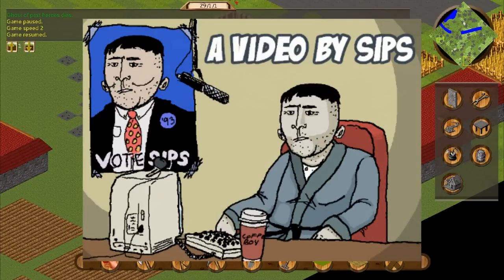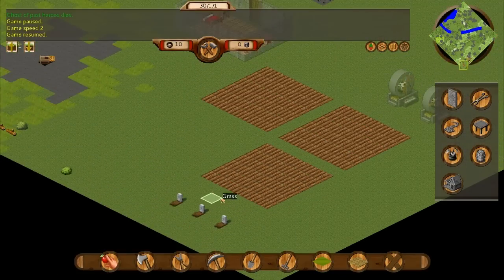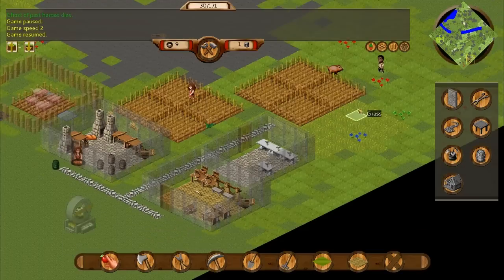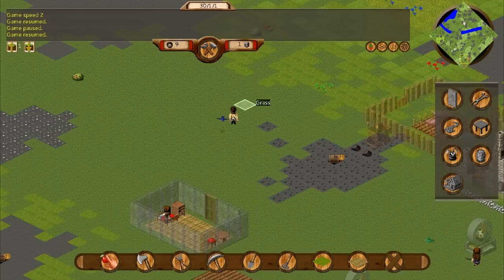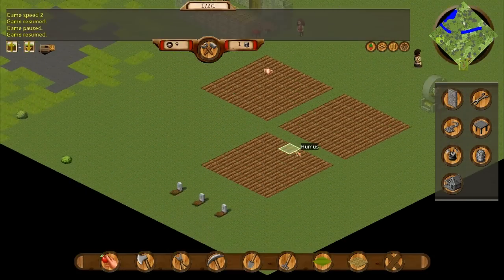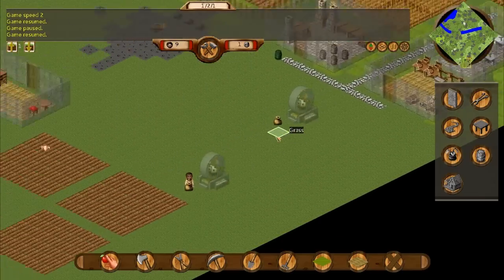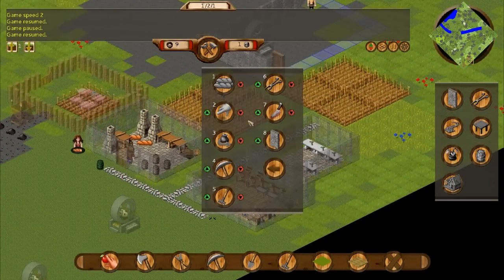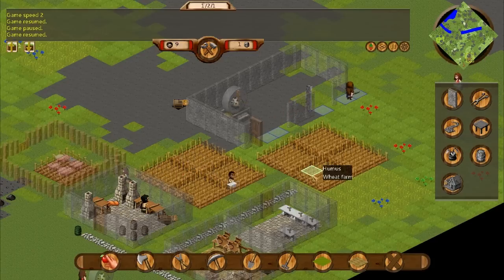Towns - Part 12 - A Guide Badger for Geordi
We're patching up the pig pen, building some bone armor and finally housing our mills in part 12 of the tales of Sipsville!

Like Towns?